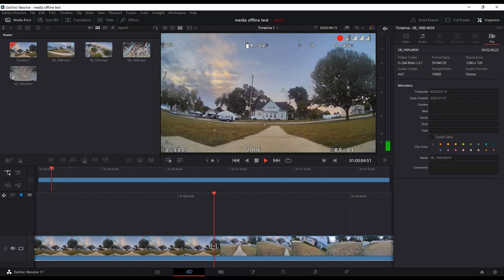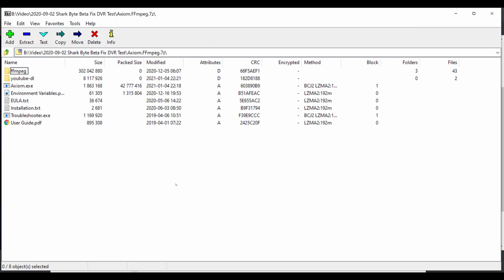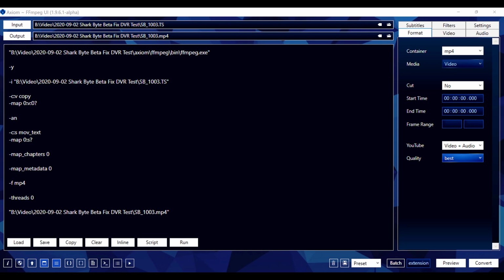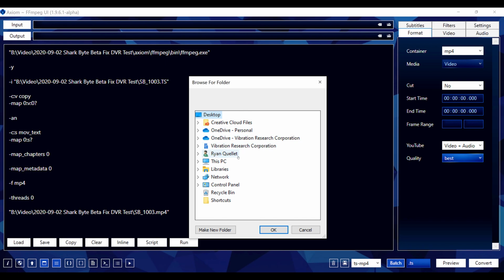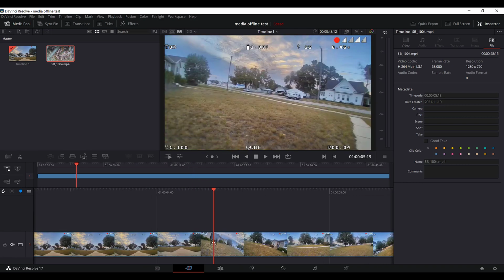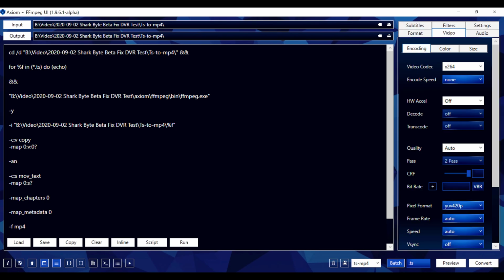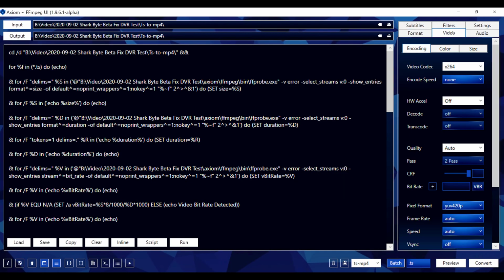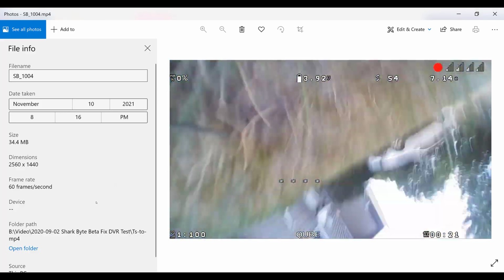HDZero | Fix Media Offline Error, Edit and Upscale with No Editor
Fix "Media Offline" errors in Davinci Resolve! Quick hack to edit and upscale a video without using a video editor!

Choose "Axiom + FFmpeg (x64)"

Always upscale videos to 2560x1440p 60fps when uploading to YouTube! Otherwise YouTube choose a very lossy video codec for the video

Export video from YouCut at 4k, 60fps